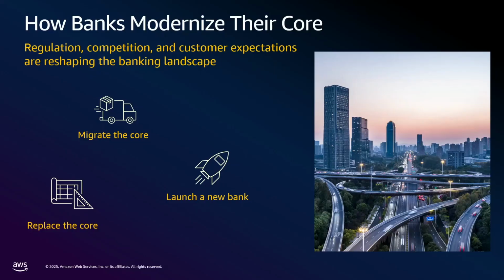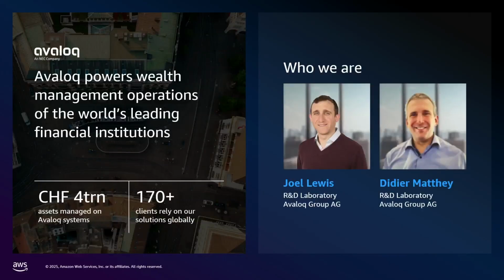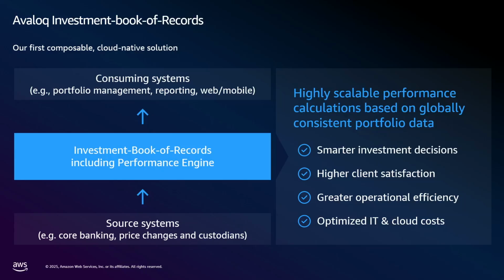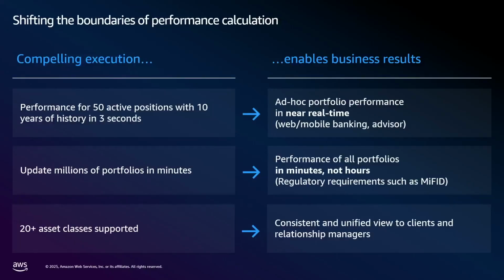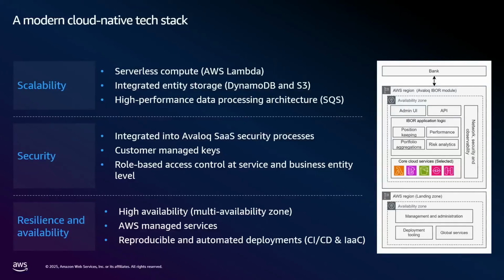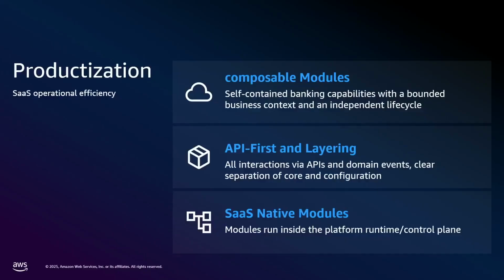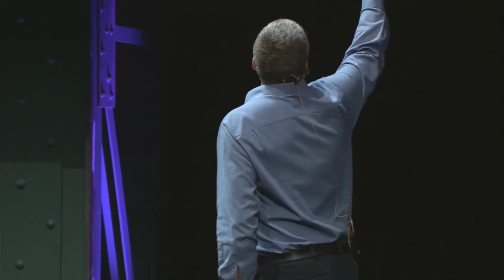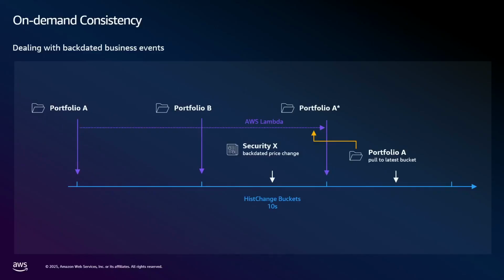AWS Summit Zurich 2025 - Shaping the future of modular and composable banking solutions